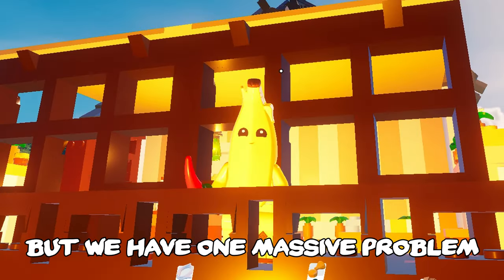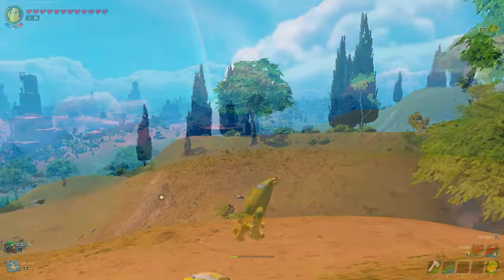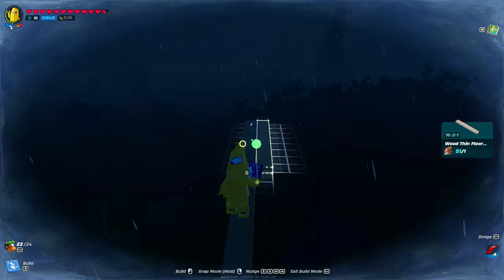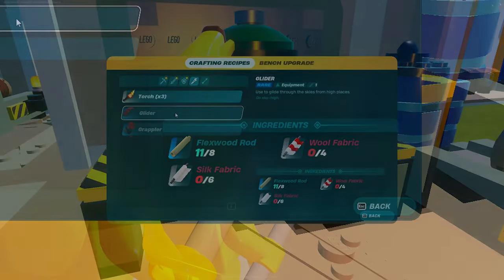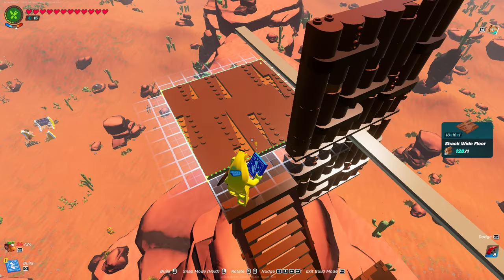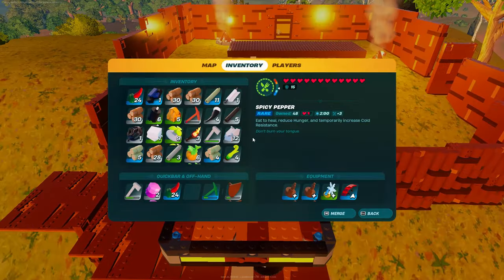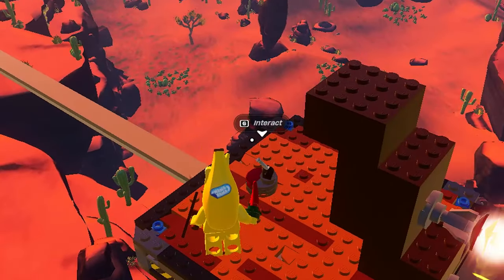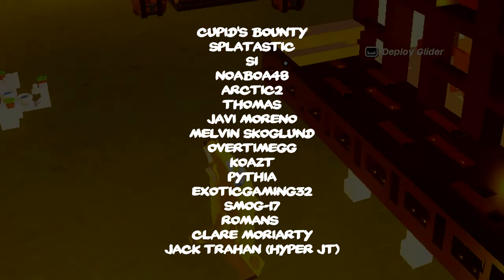How to make a train in Fortnite lego (Survival)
I made a train in Fortnite (Lego Survival)v

Fortnite lego is taking fortnite by storm with player numbers toping out at over 2 millions

so we made a train to make it easier to get to are lava cave which feels like miles away
how to craft and build a working mono rail

credit